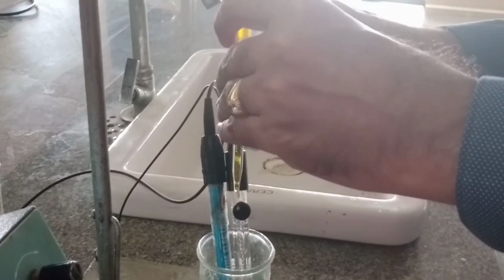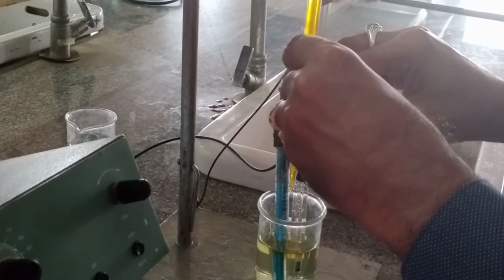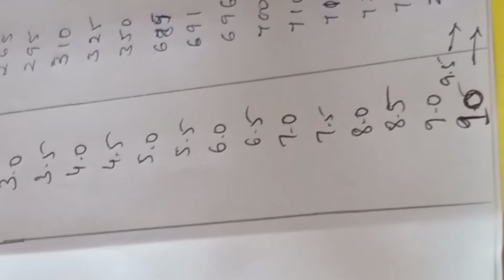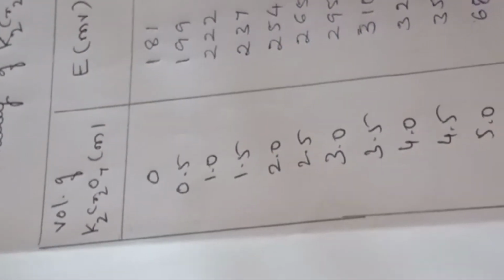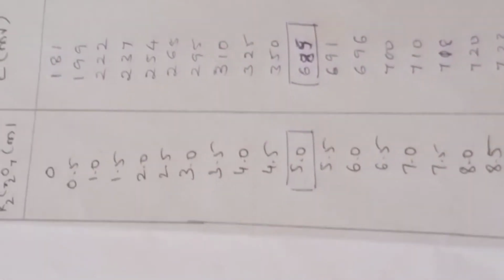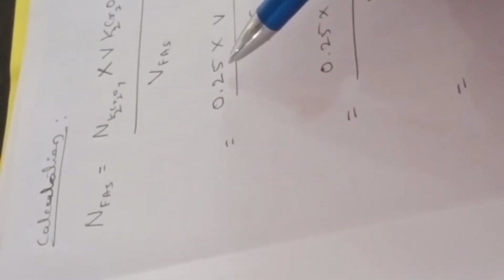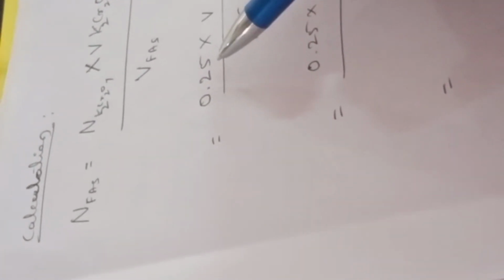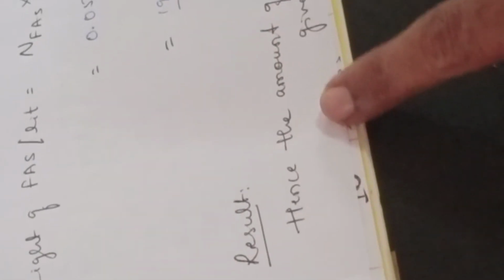18CHEL16/26 Potentiometic Estimation of FAS